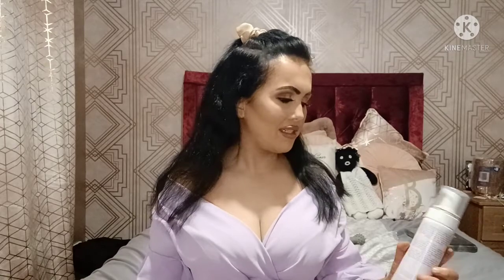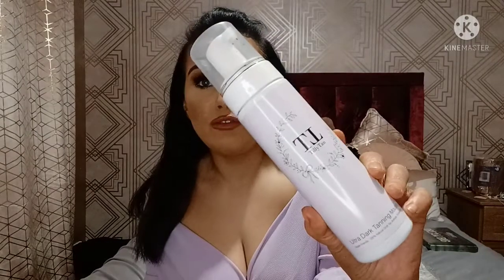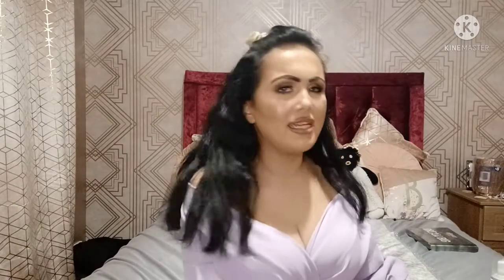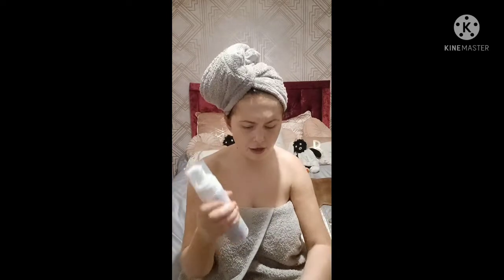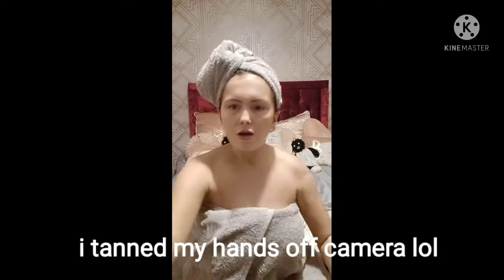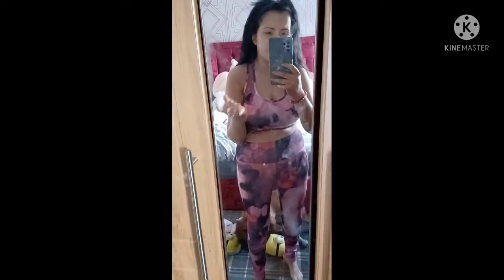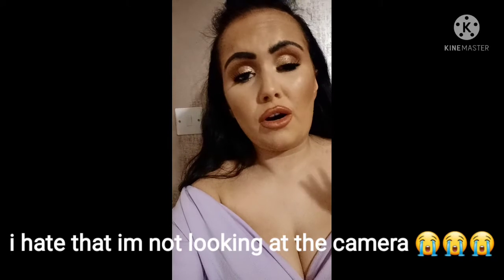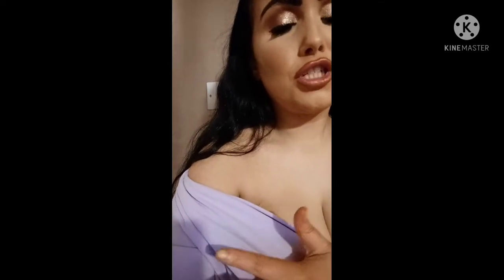Tilly Tan Ultra Dark Tanning Mousse Review & Demo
Where to find Tillytan

Charlottes YouTube & Instagram

YouTube Description Box Info

Xobrookelynnexo
Brookelynnesbeautycorner

Xobrookelynnexo

Xobrookelynnexo

FOUNDATION MATCHES

Milkshake, Latte, Baklava

120, 240, 300

HAIR COLOUR

I get a lot of comments and compliments on my hair which Is lovely 💖 it’s been various different shades of red, violet and dark brown in the past. Right now it’s jet black or blue black depending on what type of black I’ve used to colour my roots that month and what semi permanent black colour I’ve used as well. I have used different brands of box and professional dye in the past as I like to review them. If you ask me what colour I have used in a video I will try my best to remember which one I have used as some of my videos have been pre filmed sometimes months in advance.

XoXo